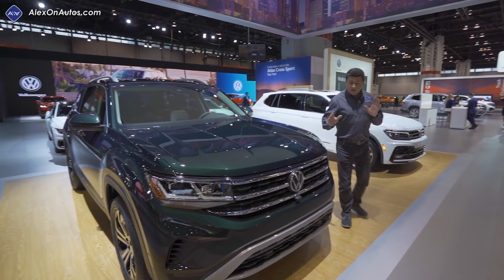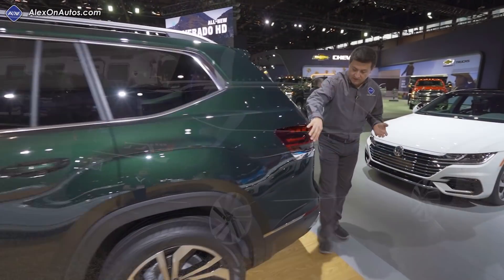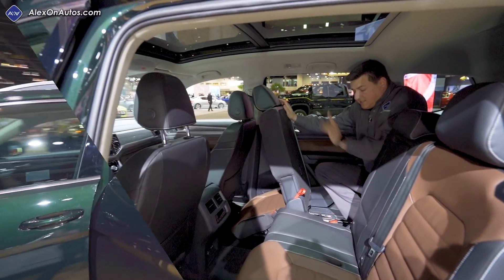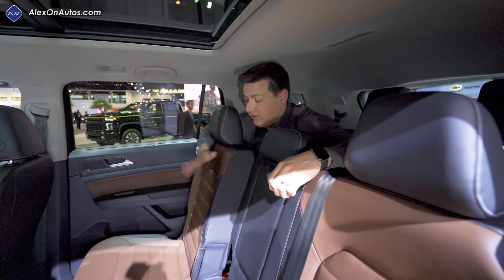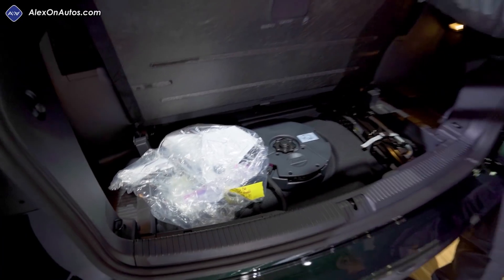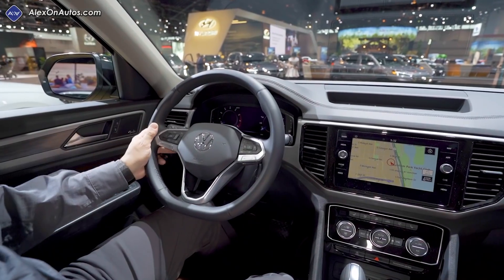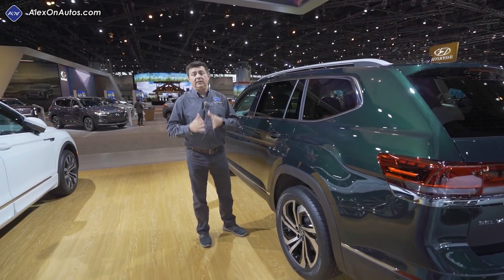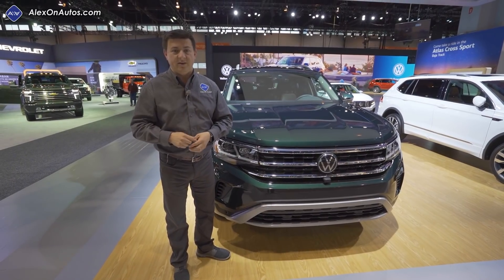2021 Volkswagen Atlas